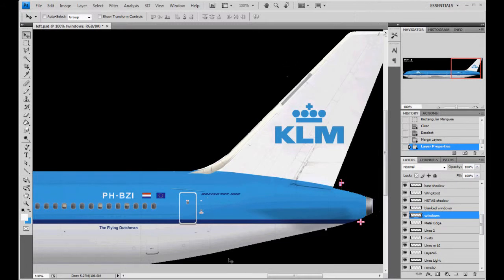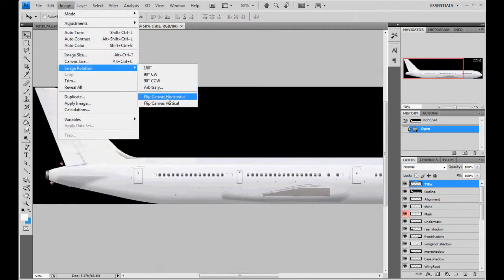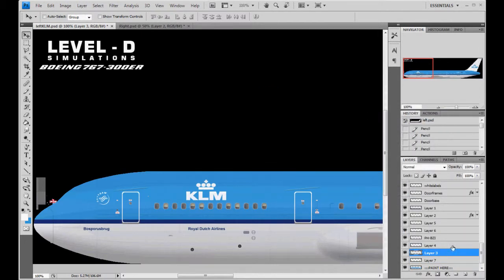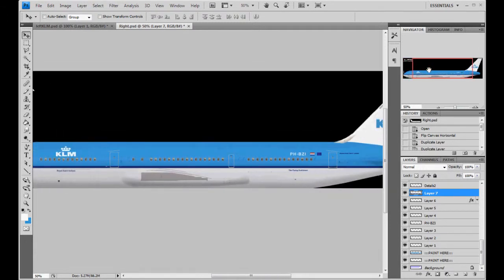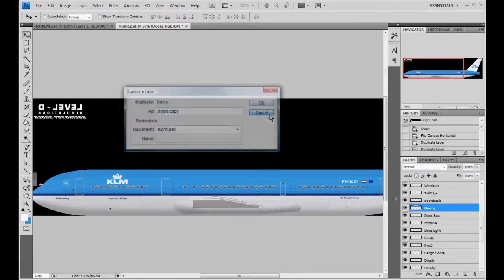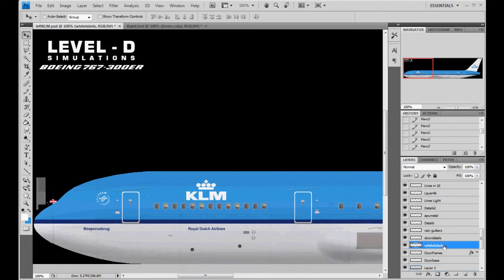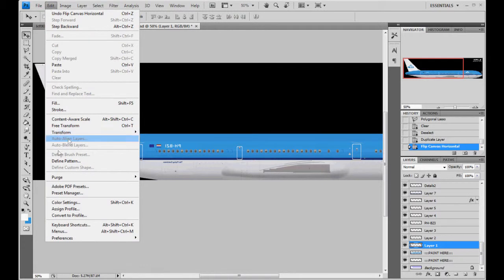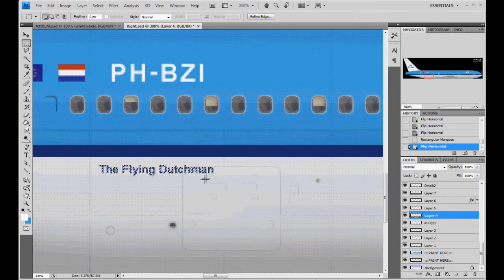Level-D Simulations Repaint Tutorial - Part 5 of 13